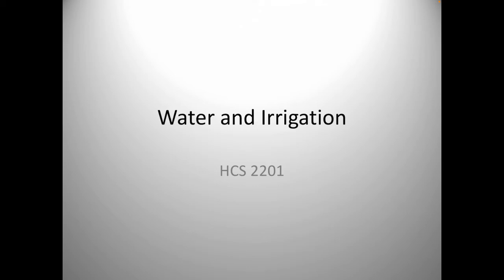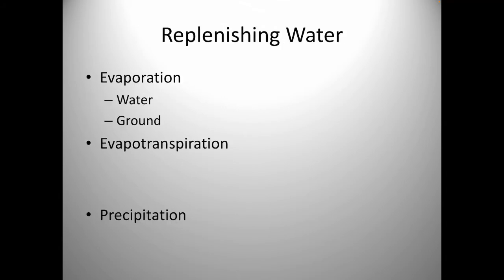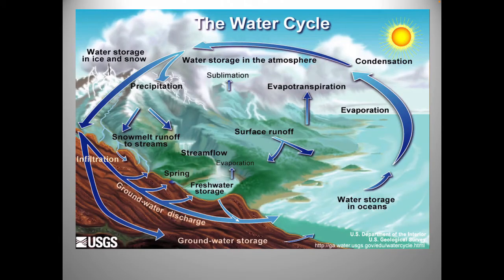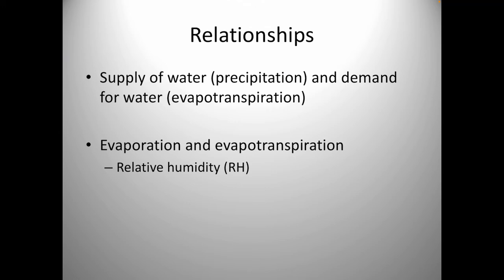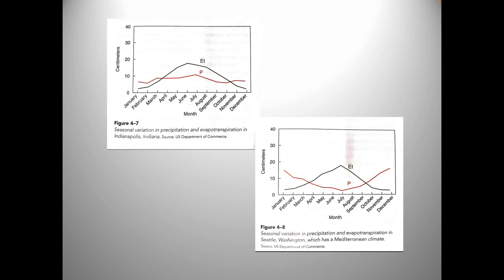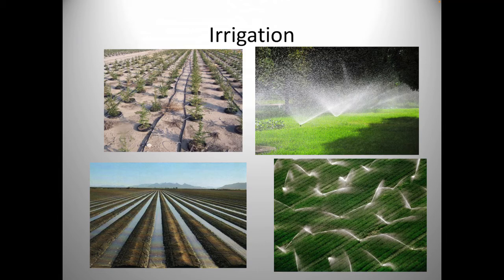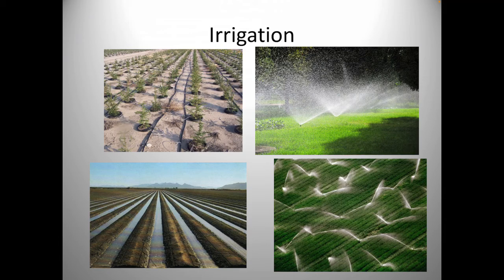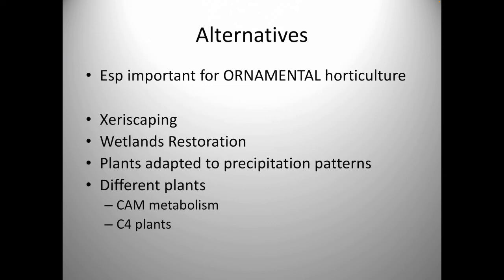Water and Irrigation